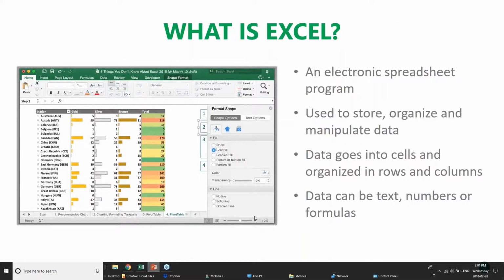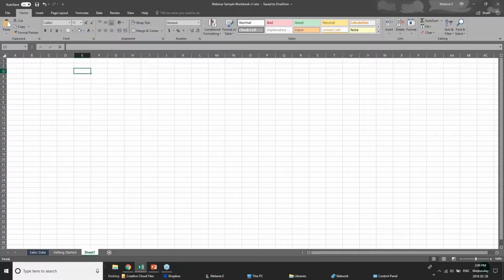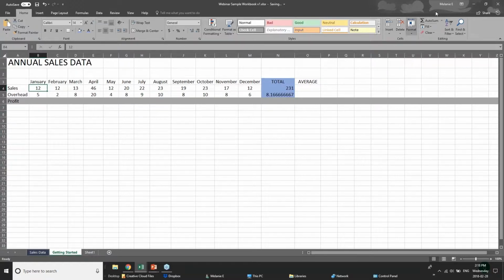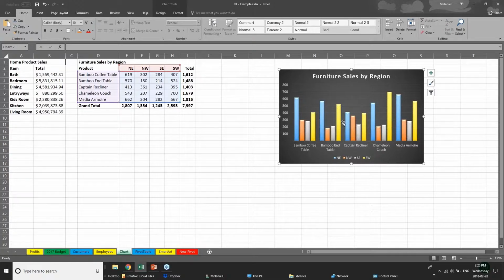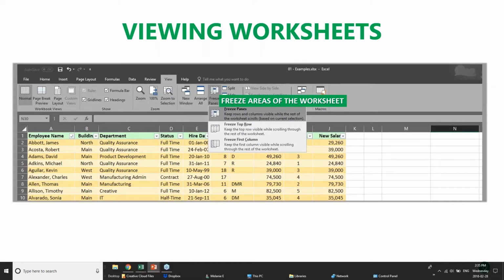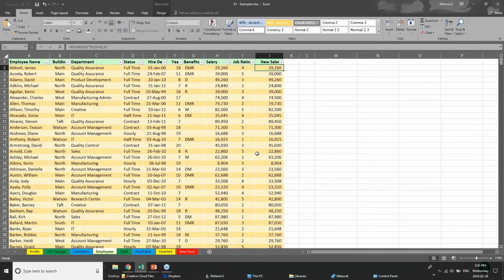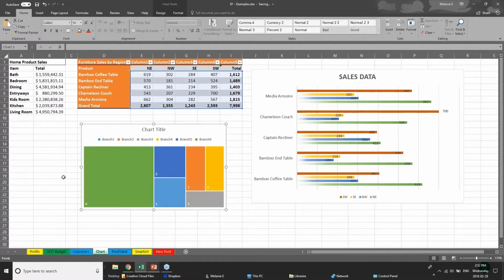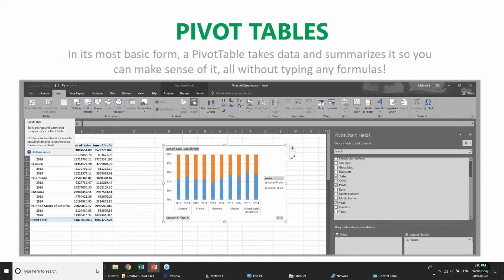Learn to use Excel Like A Pro | Compunet